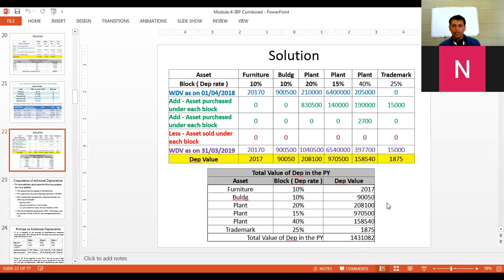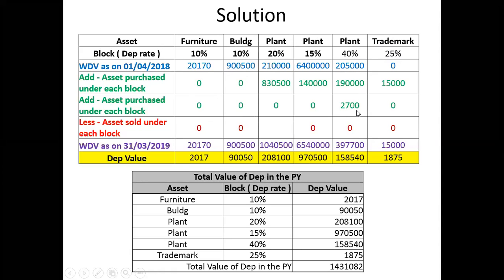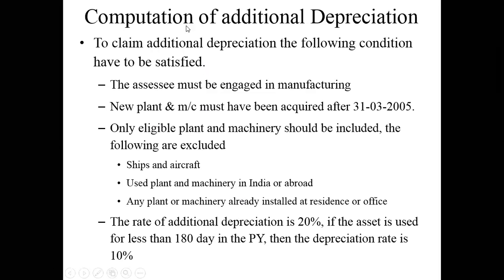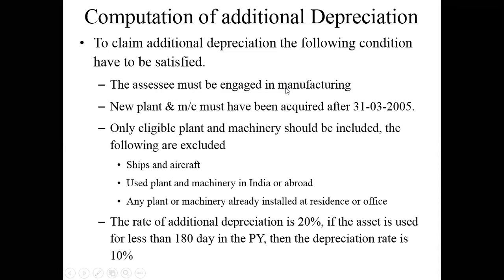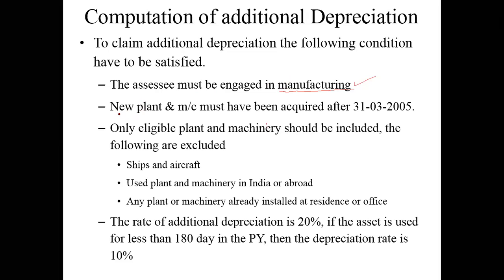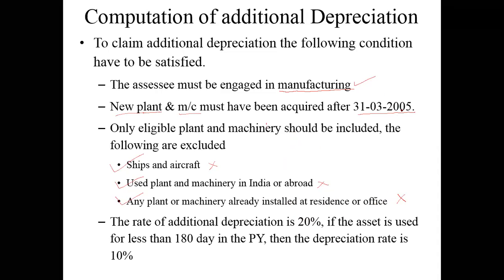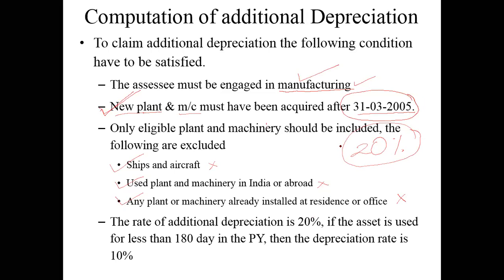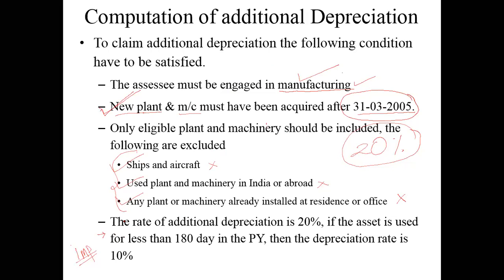Direct tax (VB)